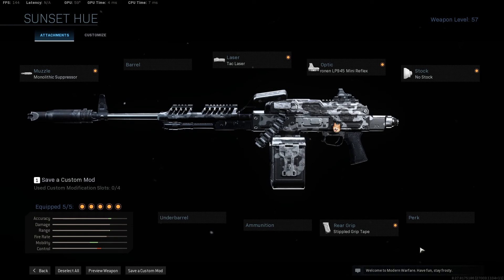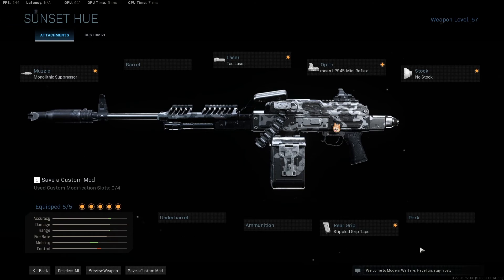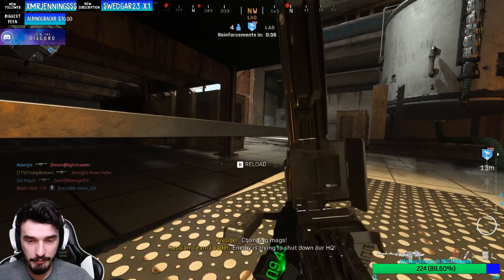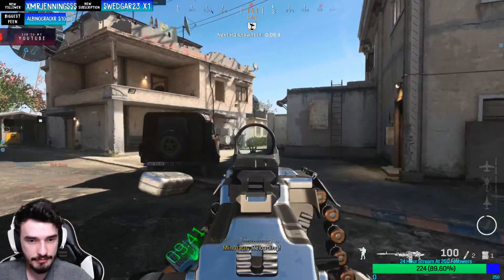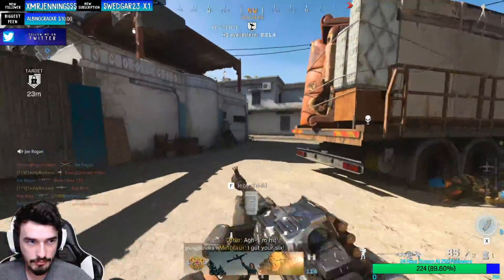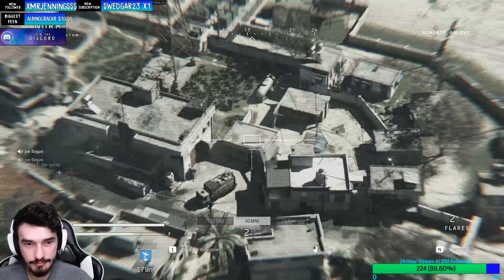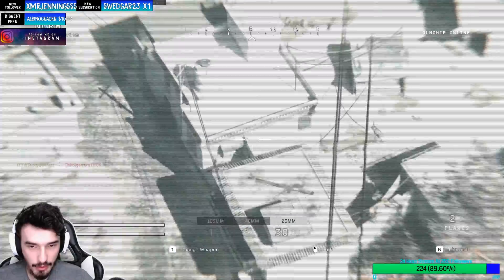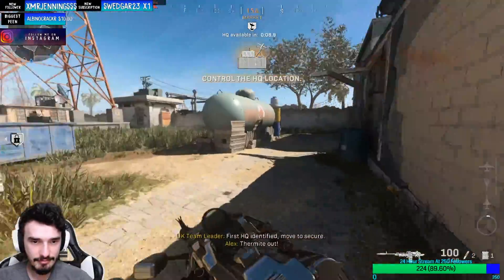Going Rambo - PKP - Modern Warfare